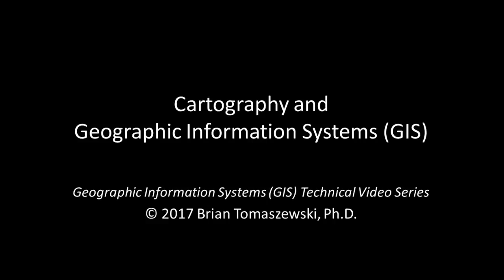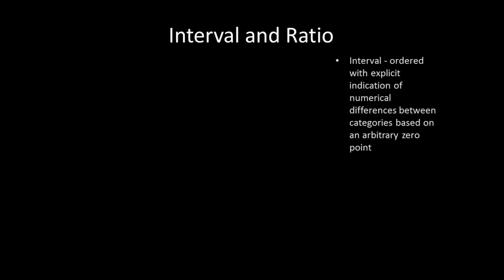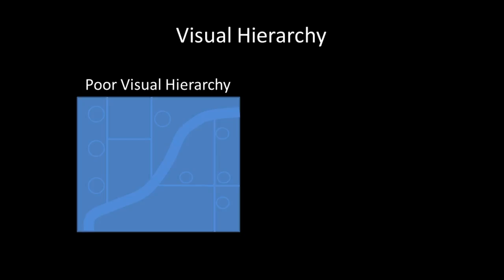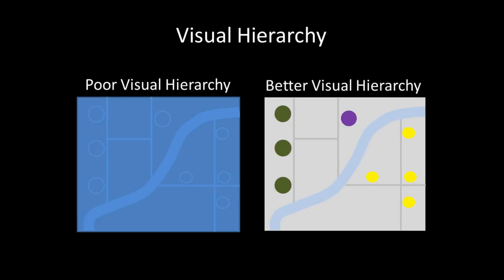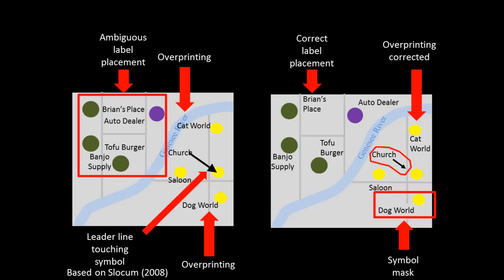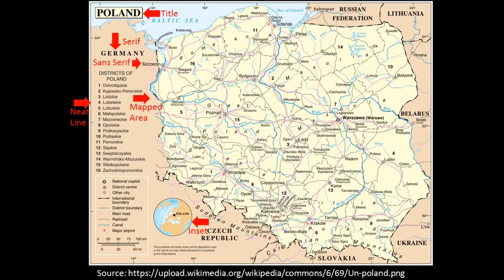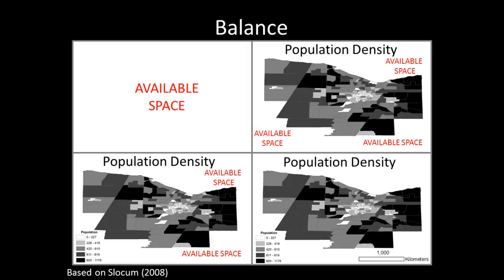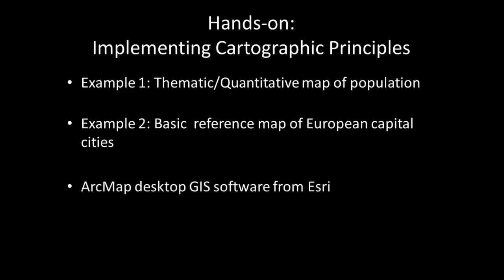Cartography and Geographic Information Systems (GIS): A Technical Video Lecture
A Geographic Information Systems (GIS) technical video lecture designed for teaching at the Rochester Institute of Technology (RIT).
v1.0 – Spring 2017